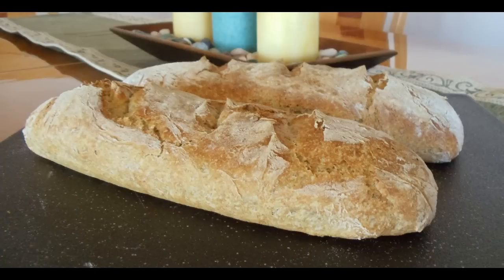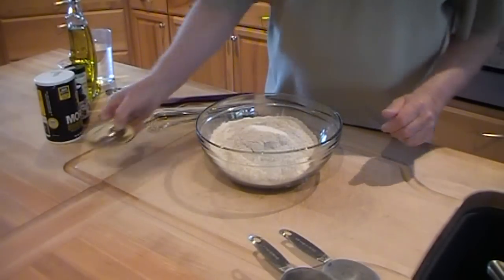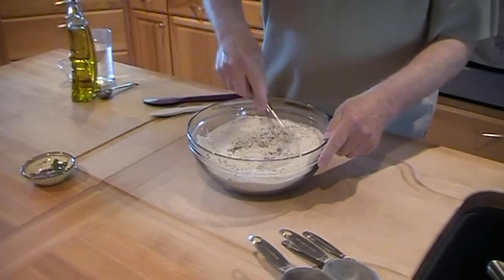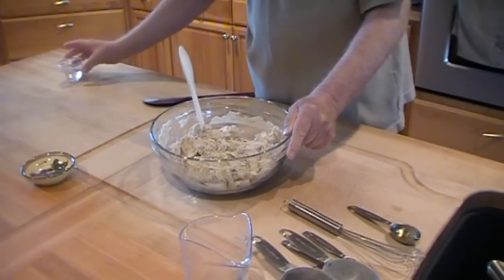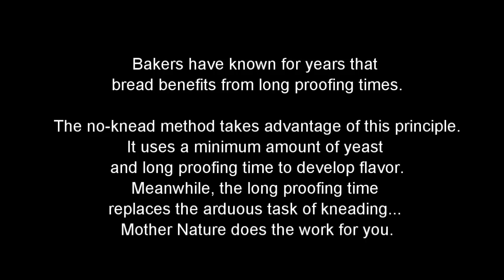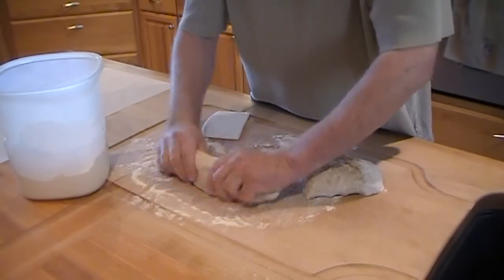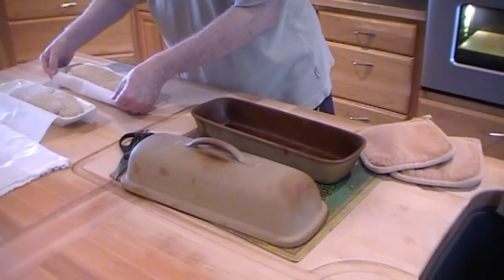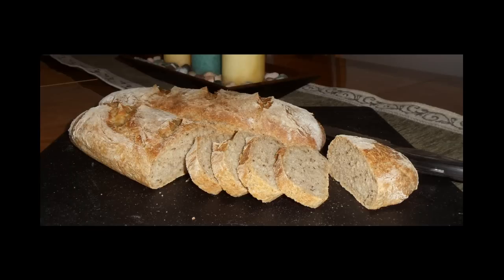Caraway Rye Bread (Easy... No Kneading... No Mixer... No Yeast Proofing)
This is a rustic rye bread with a mild rye flavor and a generous amount of caraway seeds. Rye bread remains very popular throughout the Mediterranean and is the perfect complement to corned beef and pastrami.

Thanks - Steve

Website: If you liked this video you will find it (and others like it) on my YouTube channel and website (nokneadbreadcentral.com)... a website dedicated to providing quick & easy access to no-knead bread resources.

Cookbooks: This recipe and others like it are in… “My No-Knead Bread Cookbook”. Cookbooks are available on my website… NoKneadBreadCentral.com and Amazon.com.